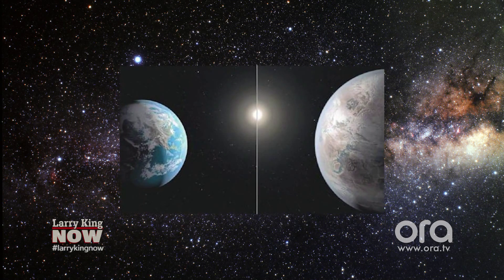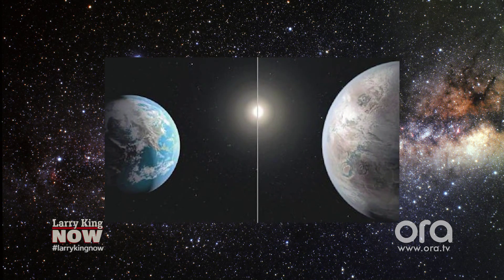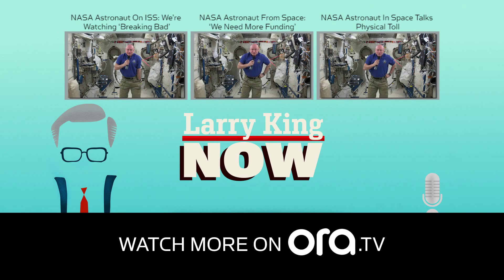NASA Scientist On Discovery Of Earth's "Cousin" Planet (VIDEO) | Larry King Now | Ora.TV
NASA recently discovered an exoplanet that is being described as "Earth's cousin". Watch NASA's exoplanet chief,  Dr. Nick Siegler, explain why this is such an incredible find.

Use LarryKingNow to make comments & ask us questions on Twitter!